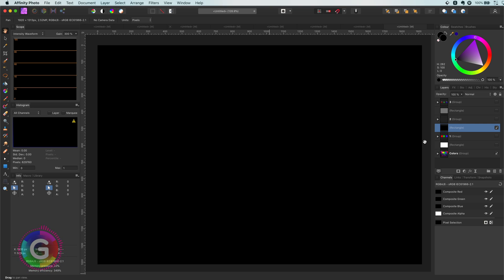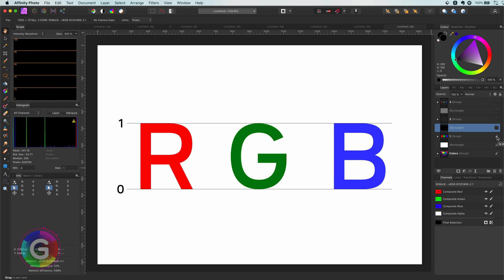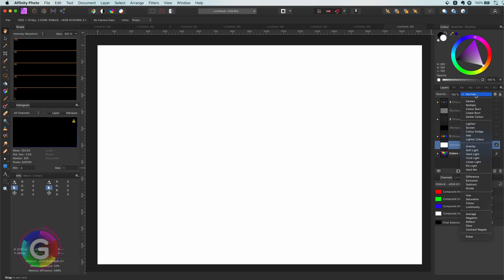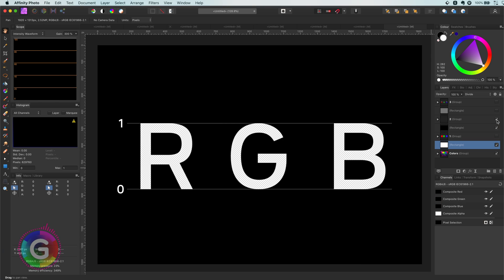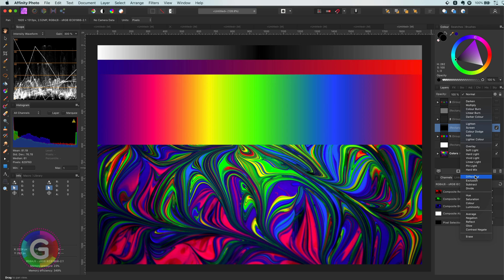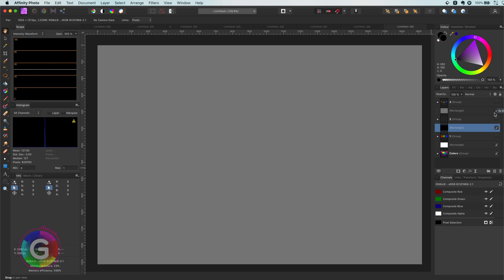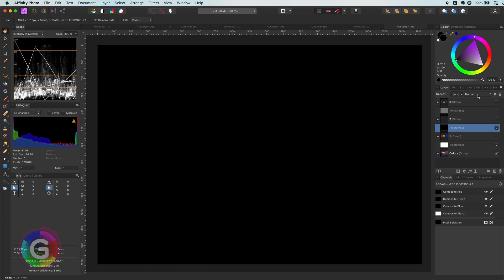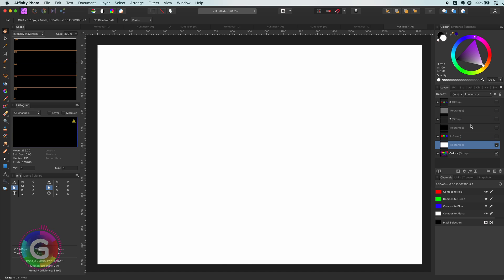Affinity Photo NEUTRAL COLOURS available for the different BLEND modes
As per request: Here is a quick video with the 3 neutral colors available and the blend modes they are neutral to.

A neutral color, is a color which has no effect when applied with a blend mode. I also briefly touch BIASED color, which has the opposite effect, they always return a specific color.

PS. If you enjoy & find my videos useful and wonder how you can support me? Hint: I love coffee :)